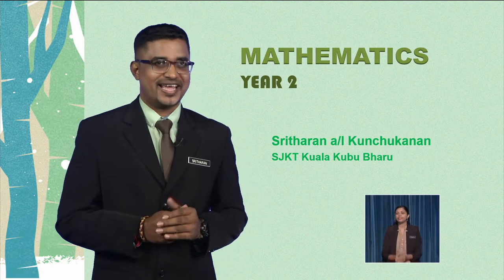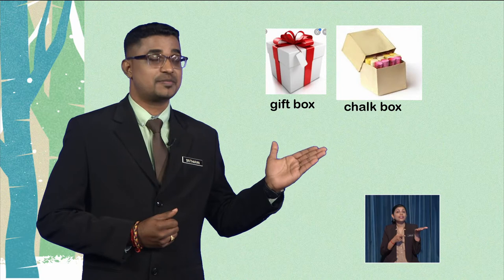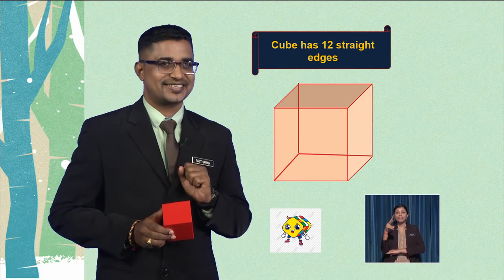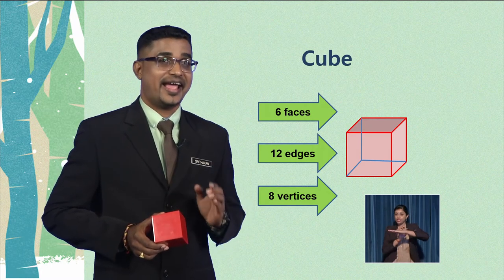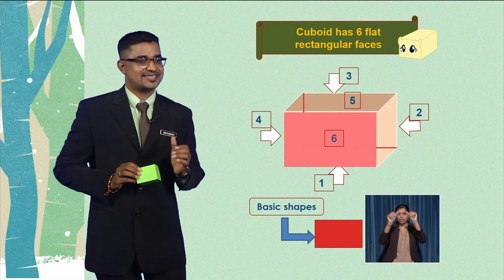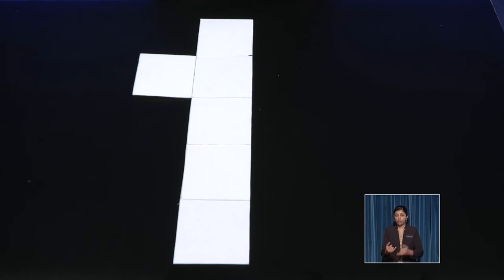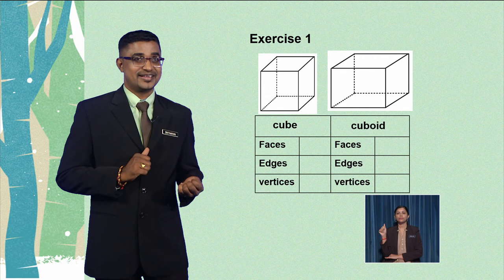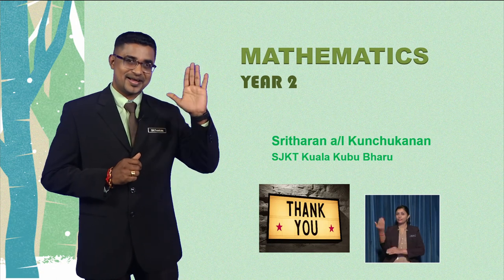Mathematics DLP Year 2 Space DLP0042